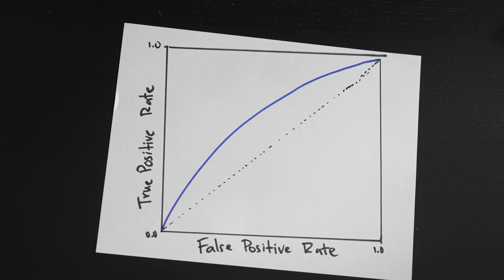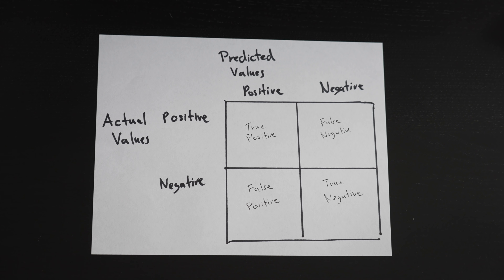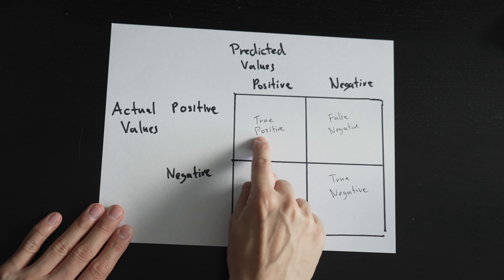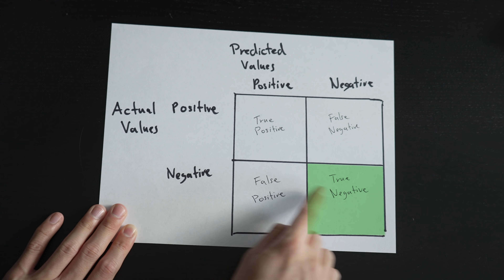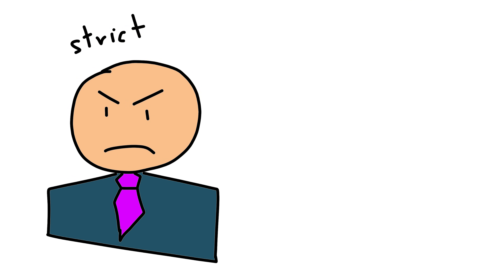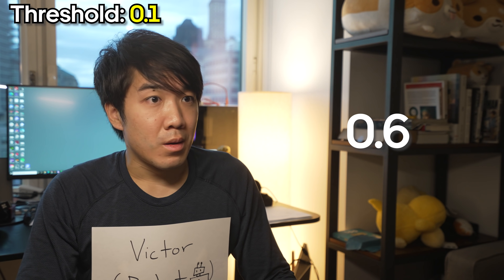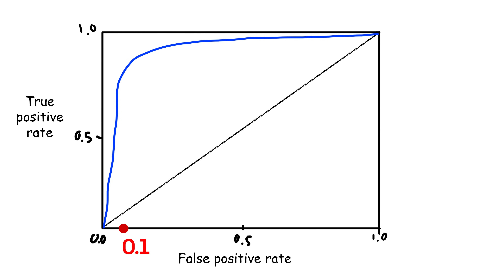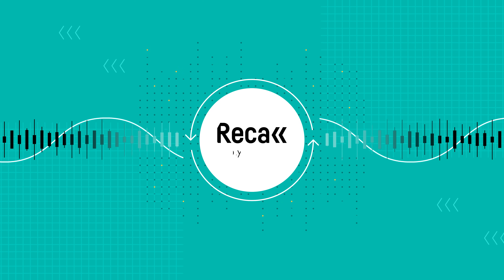Why are Data Scientists obsessed over this Graph?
Our robot Victor teaches us what it means to live your whole life with one purpose: predicting hotdogs. That and also what ROC curve is.

Recall is a branded channel from Dataiku, produced by Joma Media, dedicated to educating viewers about the reality of working with data. We bring transparency to the data science industry by making it more accessible and approachable.

Dataiku is the world’s leading platform for Everyday AI, systemizing the use of data for exceptional business results. Organizations that use Dataiku elevate their people (whether technical and working in code or on the business side and low- or no-code) to extraordinary, arming them with the ability to make better day-to-day decisions with data.

More than 450 companies worldwide use Dataiku to systemize their use of data and AI, driving diverse use cases from fraud detection to customer churn prevention, predictive maintenance to supply chain optimization and everything in between.

Joma Media is a digital media company focused on producing YouTube channels.